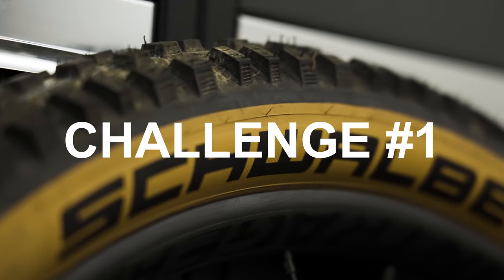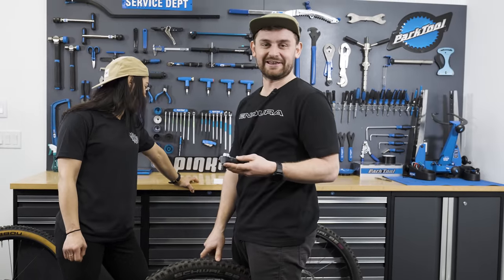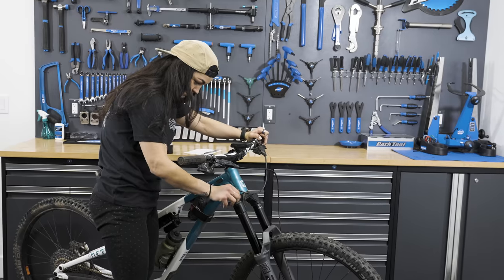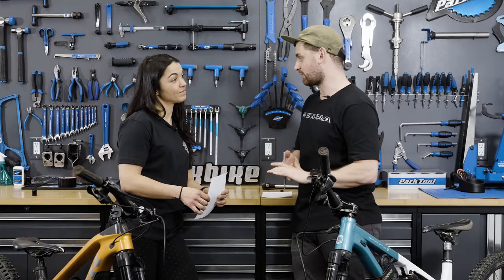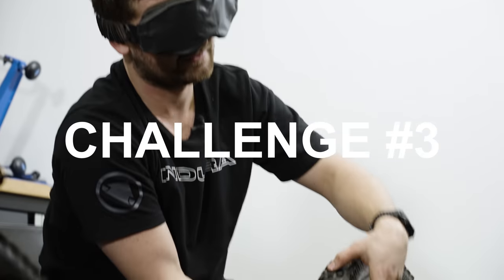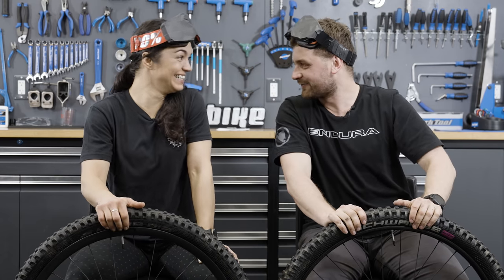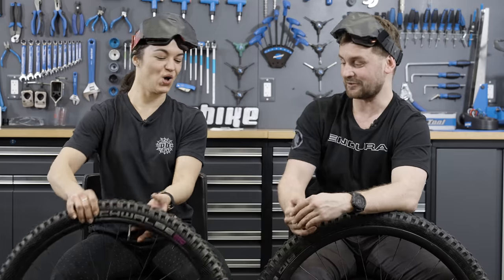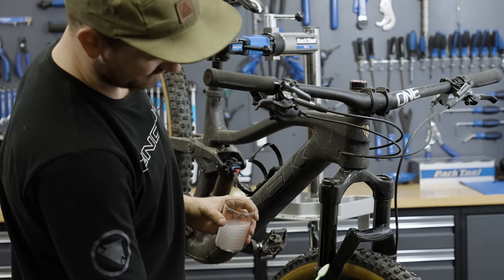Unconventional Workshop Challenge: Tom vs Christina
Tom and Christina take on a series of unconventional workshop challenges. However, this isn't just fun and games, in fact the stakes have never been higher. The loser will have to clean the winners bike with Tom's toothbrush.

0:48 - Challenge 1
1:53 - Challenge 1 Results
3:15 - Challenge 2
6:17 - Challenge 2 Results
9:02 - Challenge 3
11:45 - Challenge 3 Results